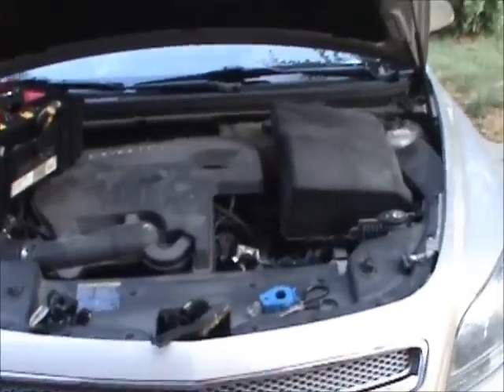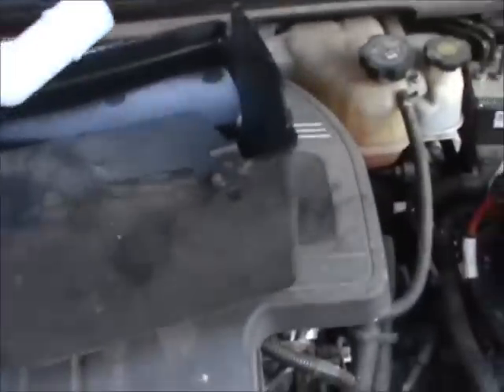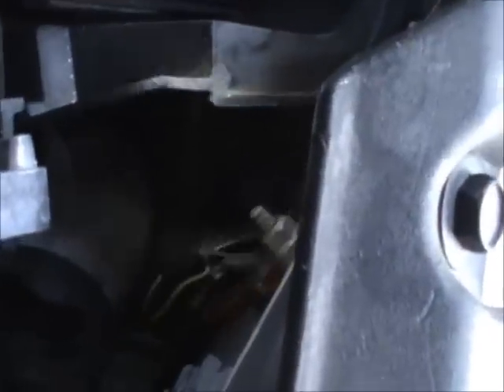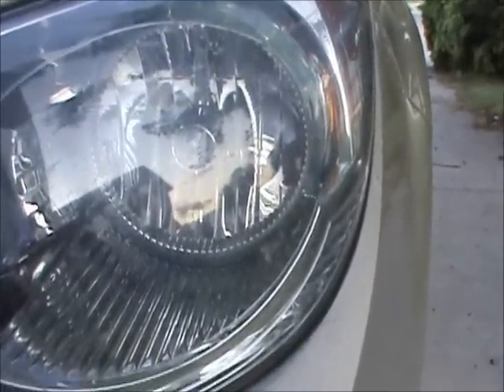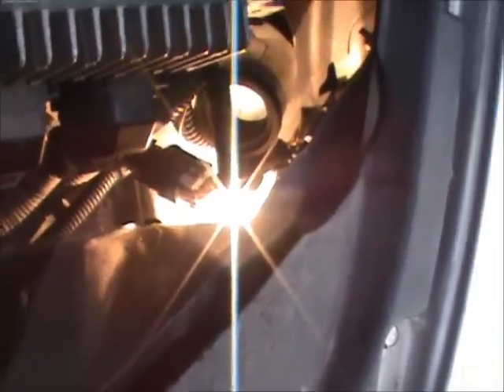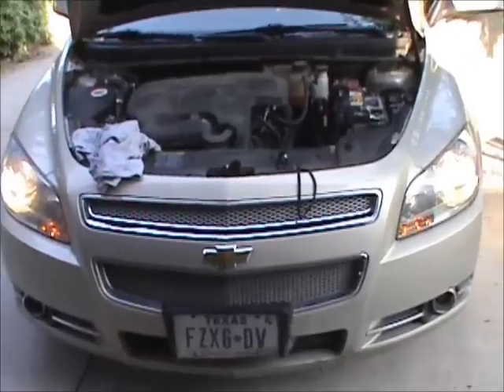HOW TO CHANGE 2010 MALIBU HEADLIGHT WITHOUT REMOVING BUMPER